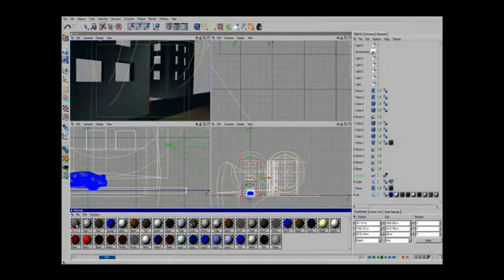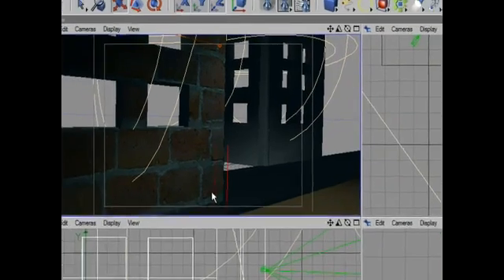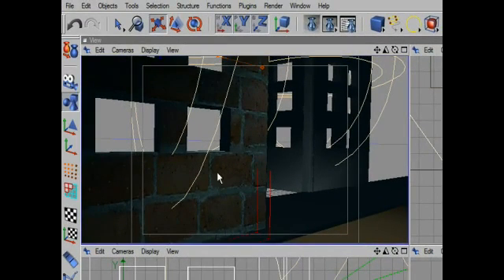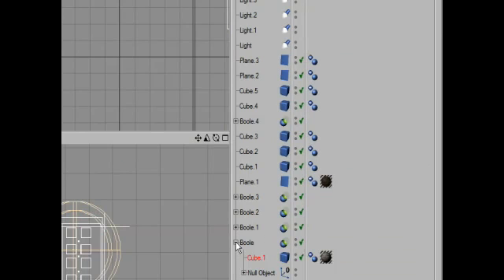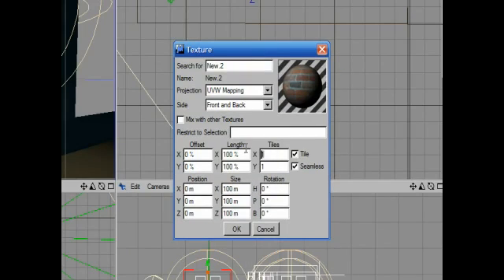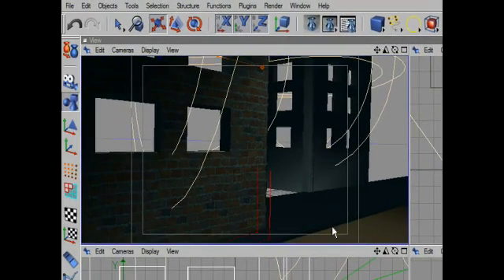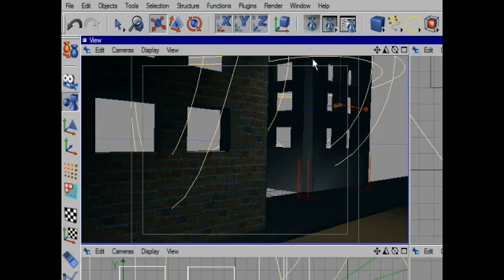Using Tiling Textures in Cinema 4D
Using Tiling Textures in Cinema 4D. Part of the series: How to Create Realism With Textures in Cinema 4D. How to use tiling textures in Cinema 4D;  learn more about 3D animation, modeling, and rendering software in this free instructional video.